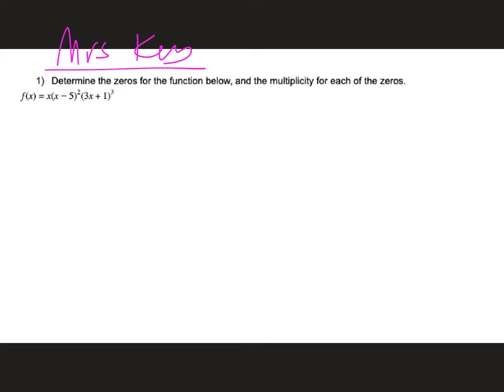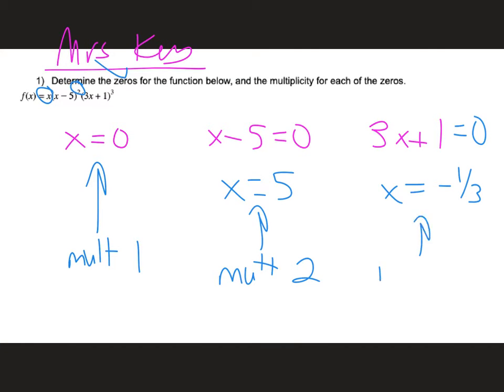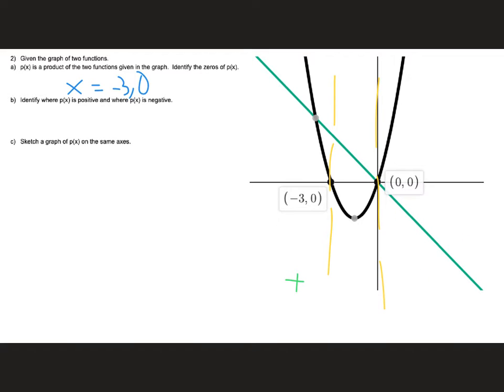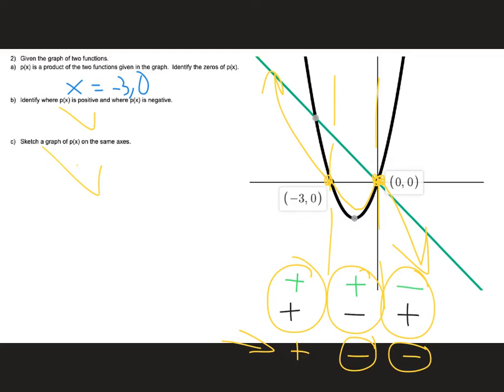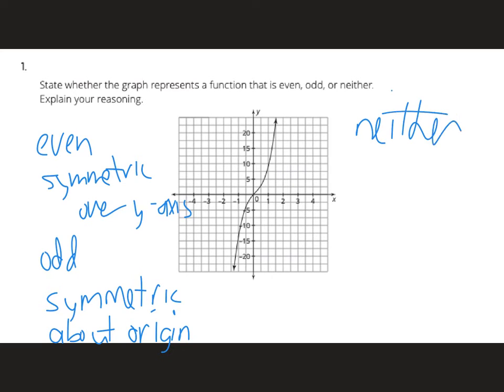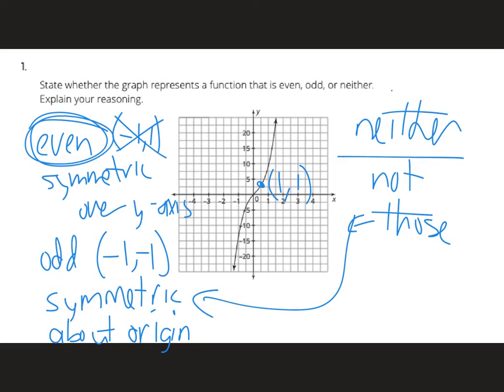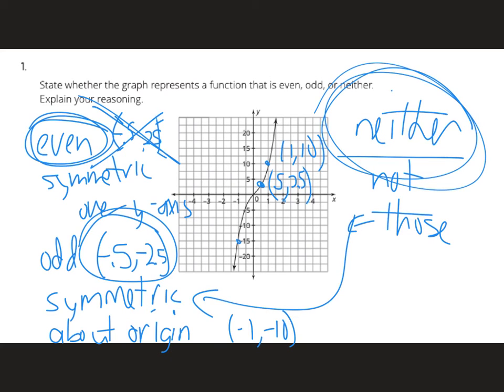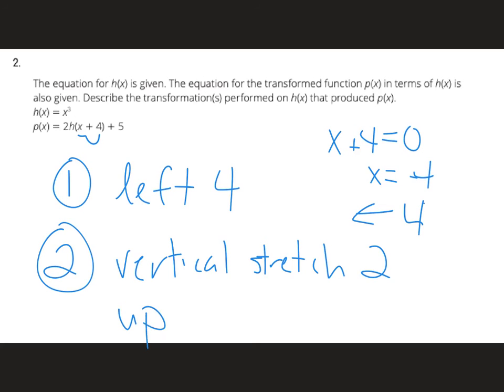Alg 2 SR 06